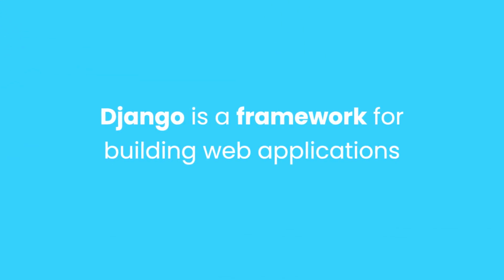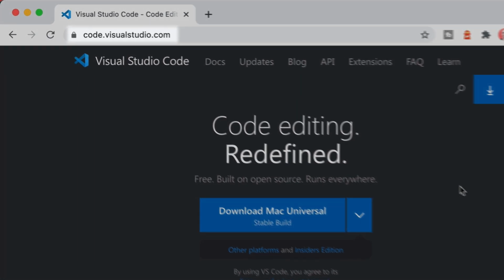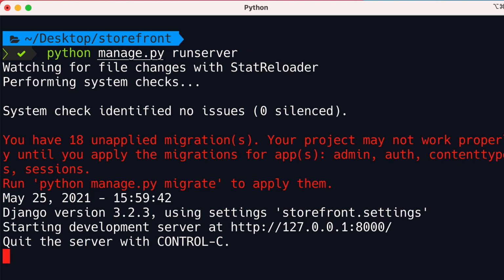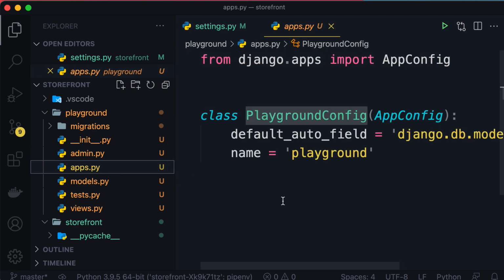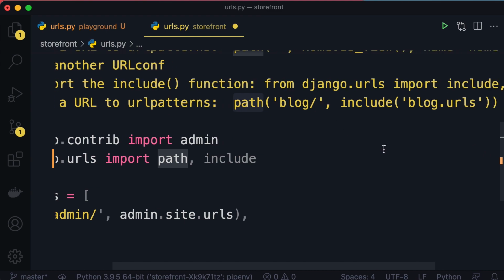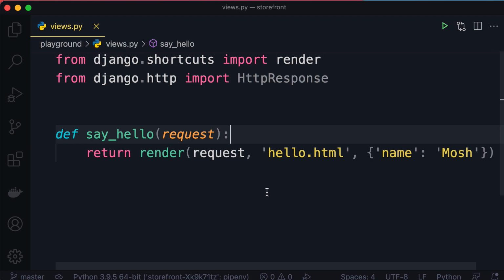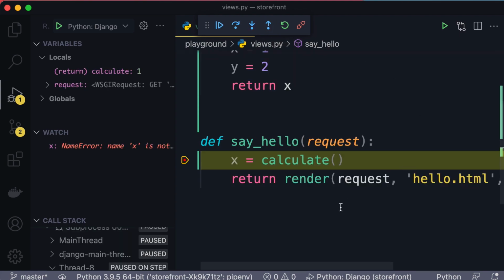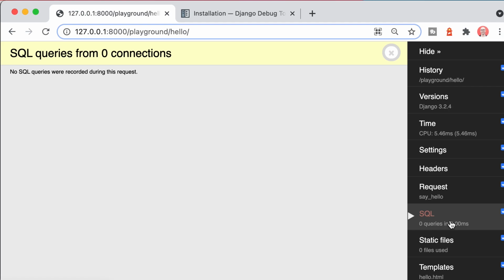2.Python Django Tutorial for Beginners||Django Fundamental(paid course)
Python Django Tutorial for Beginners - Learn Django for a career in back-end development.  This Django tutorial teaches you everything you need to get started.
Django is the most popular framework for quickly building production-grade backends with Python. That's why a lot of companies use it and are looking for developers with Django skills. If you know Python and are looking for a career in backend development, you must have Django on your resume